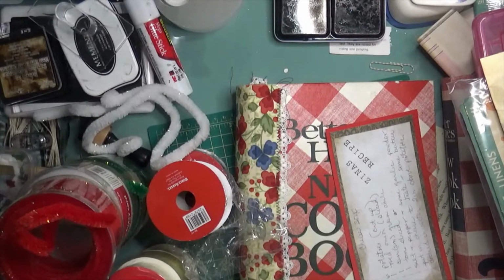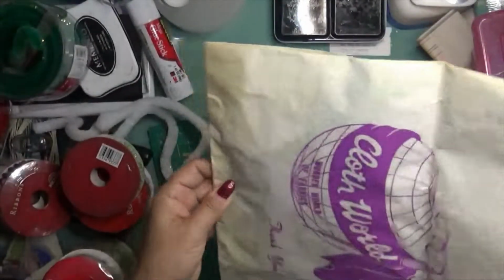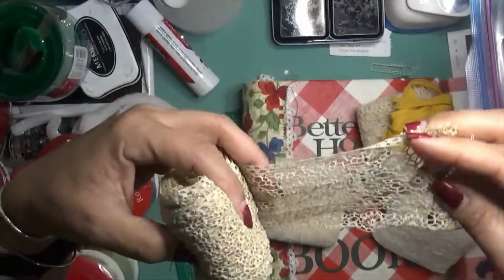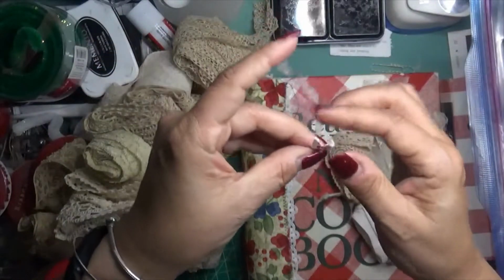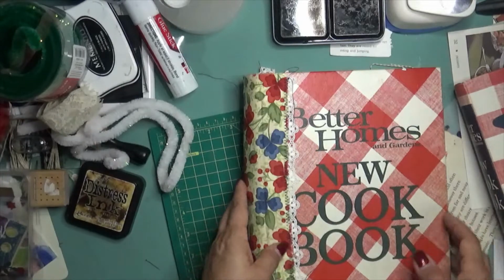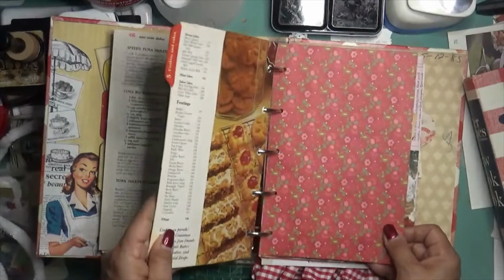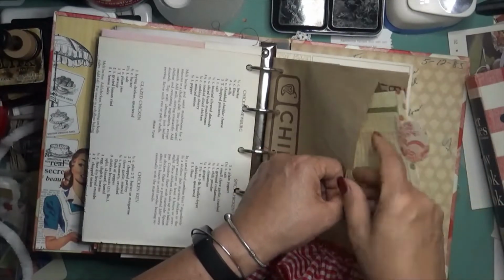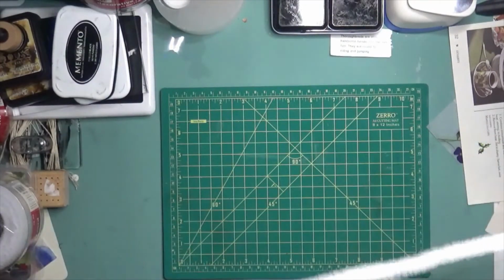Junk Journal Goodness and a Better H & G Cookbook share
Thank you all for being here and supporting my channel, I really appreciate you!